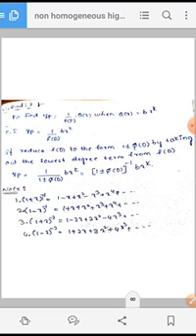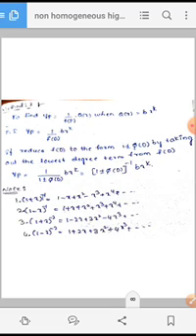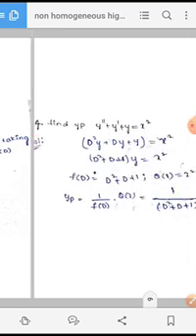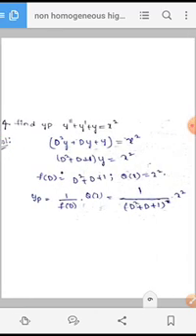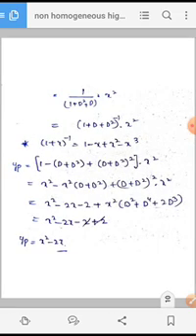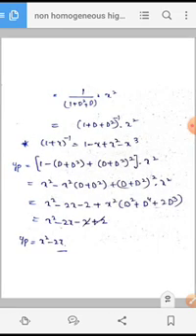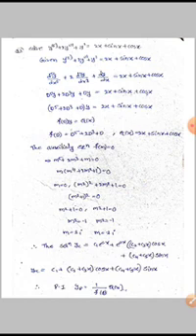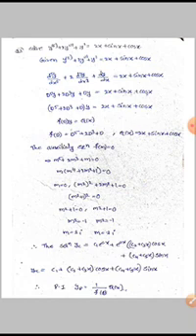Finding particular solution